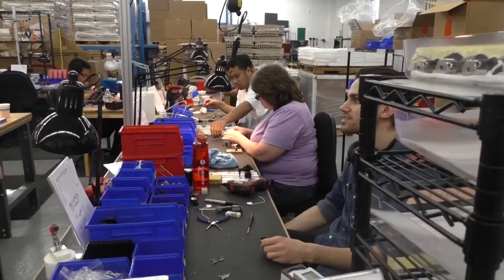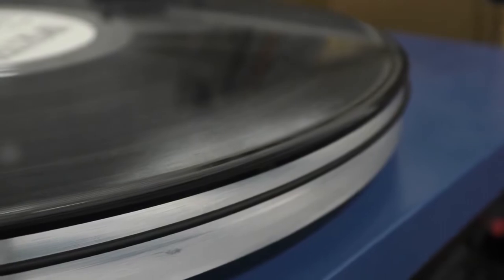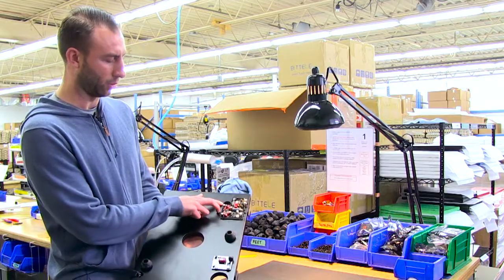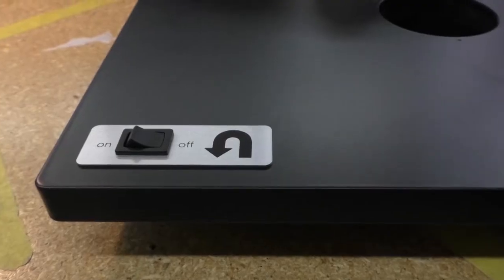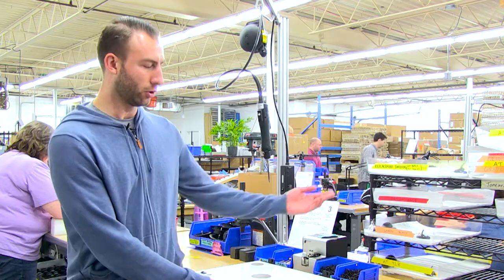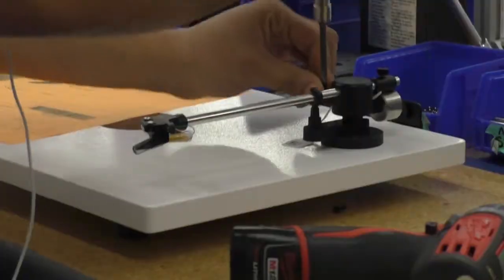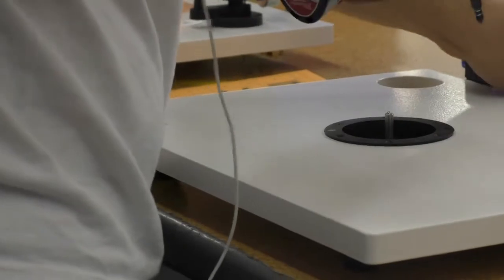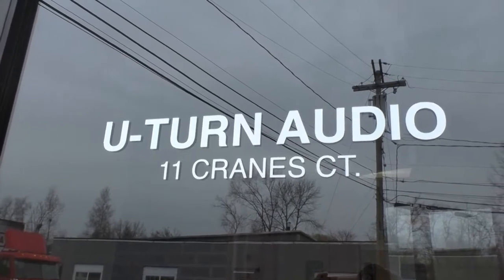U-turn Audio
Grants for schools. Exposure for manufacturers. Glory for students. The AMP it up! Video Challenge makes everybody a winner. Massachusetts high school and middle school students are invited to enter an annual contest to help generate excitement about careers in manufacturing. The statewide initiative is designed to motivate students to learn more about some of the world’s most innovative products, and explore an industry that offers highly-skilled, well-paying jobs – right here in Massachusetts.
U-Turn Audio. 2017 AMP it up! Video Challenge winner submitted by Greater New Bedford Regional Vocational Technical High School.